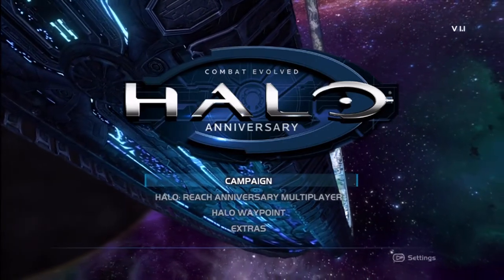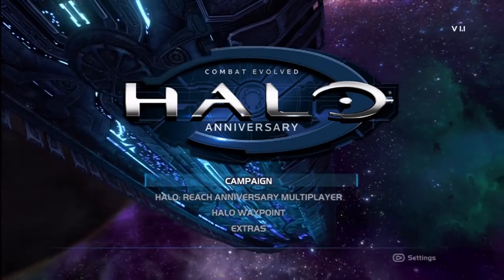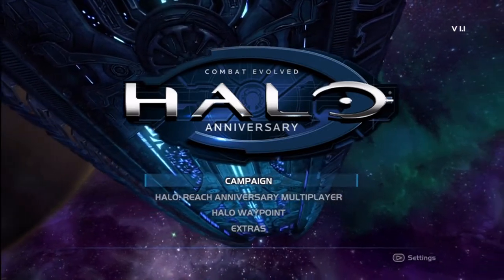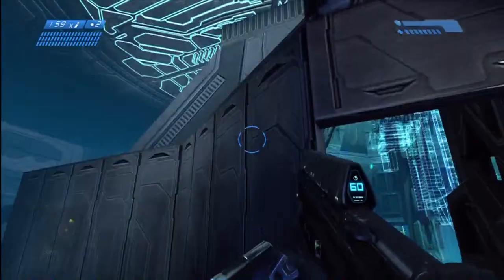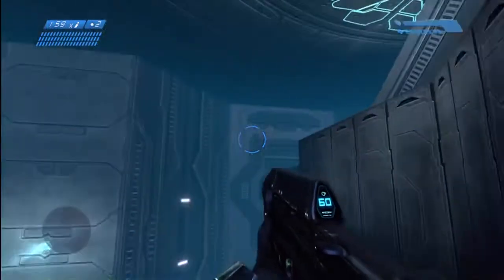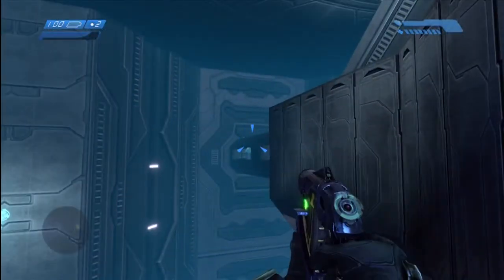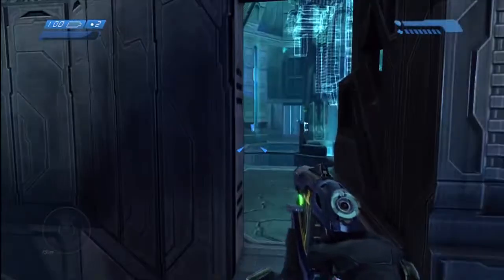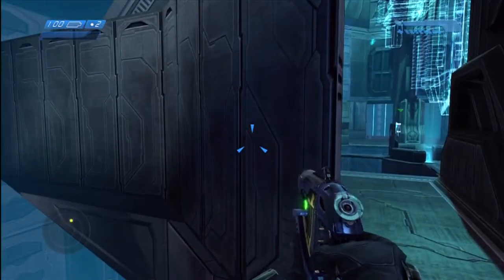Halo: CE Anniversary - Bandanna Skull Guide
Jeff shows you a method to reach the elusive bandanna skull in the halo 1 remake.